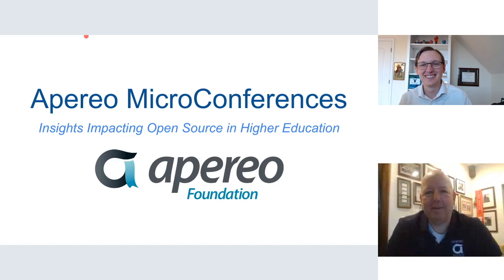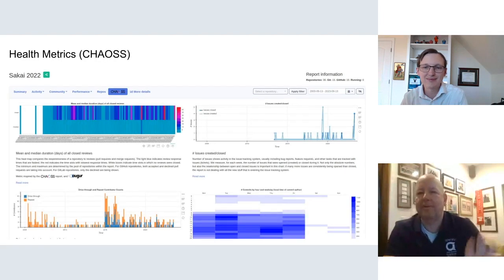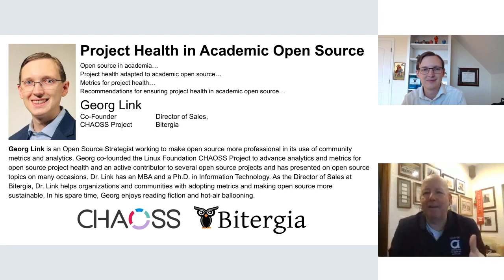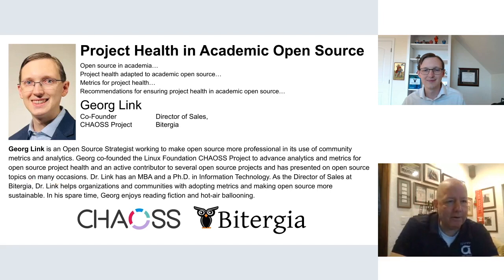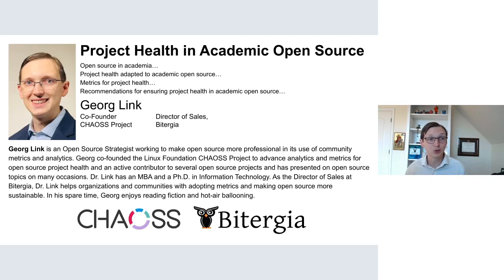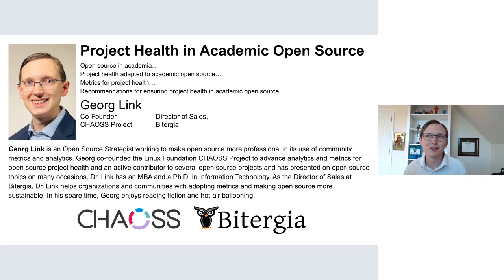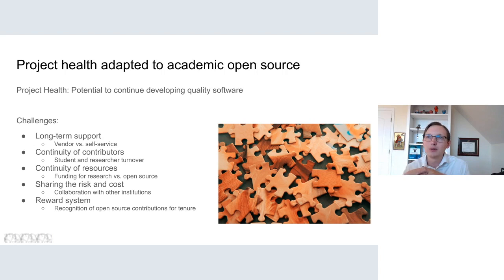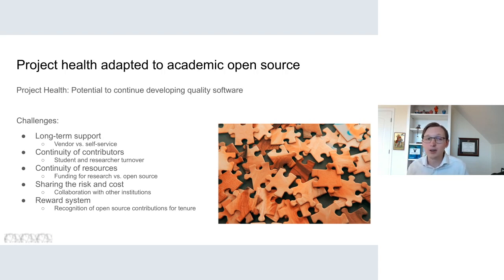Apereo MicroCon with Georg Link (09.13.23)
Project Health in Academic Open Source:
* Open source in academia
* Project health adapted to academic open source
* Metrics for project health
* Recommendations for ensuring project health in academic open source

Georg Link is an Open Source Strategist. Georg’s mission is to make open source more professional in its use of community metrics and analytics. Georg co-founded the Linux Foundation CHAOSS Project to advance analytics and metrics for open source project health. Georg is an active contributor to several open source projects and has presented on open source topics on many occasions. Georg has an MBA and a Ph.D. in Information Technology. As the Director of Sales at Bitergia, Georg helps organizations and communities with adopting metrics and making open source more sustainable. In his spare time, Georg enjoys reading fiction and hot-air ballooning.